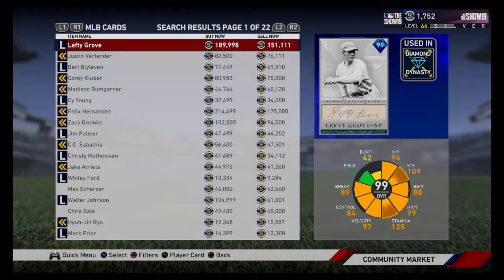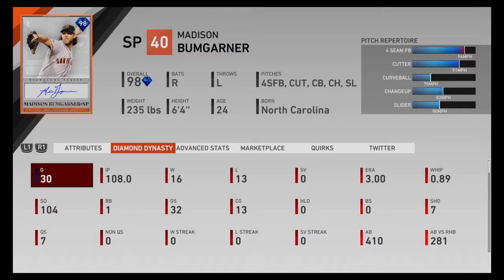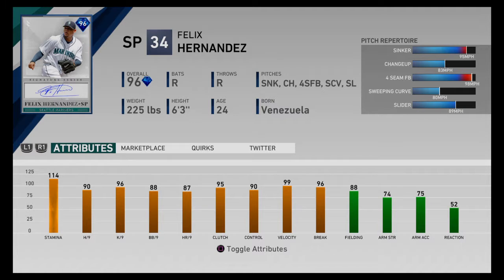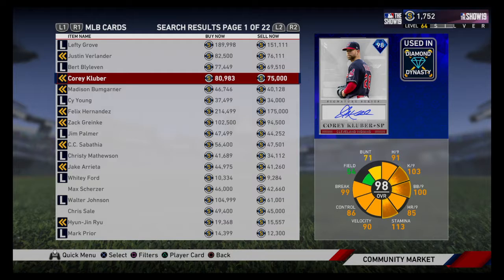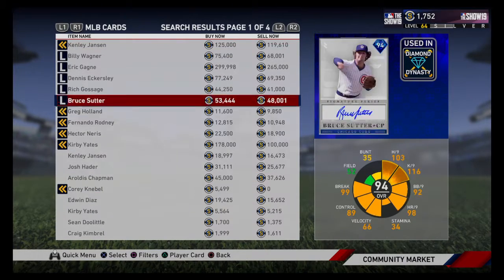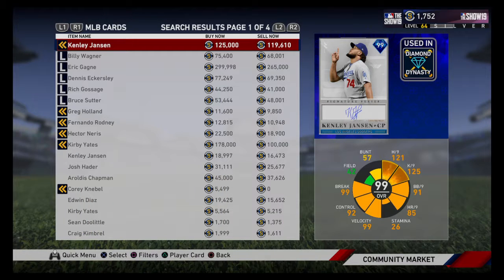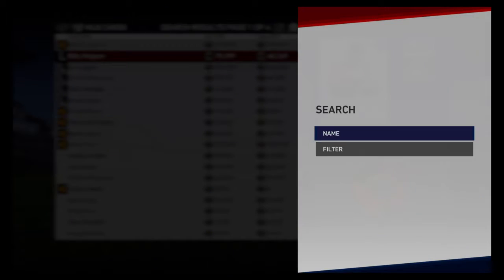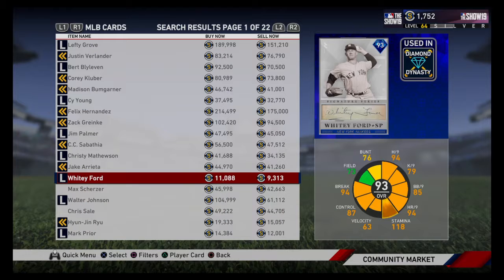Ranking The Top 11 Pitchers In Diamond Dynasty!! MLB The Show 19